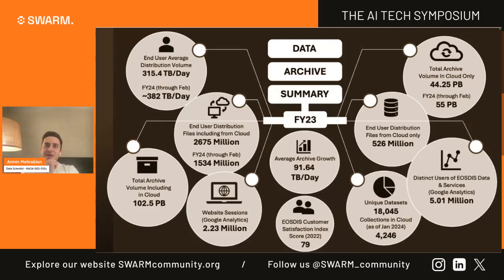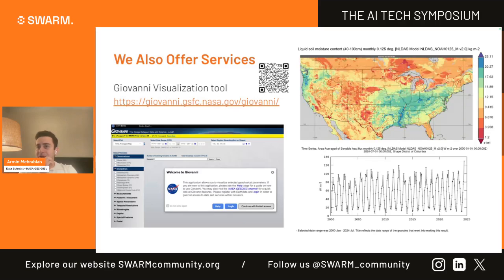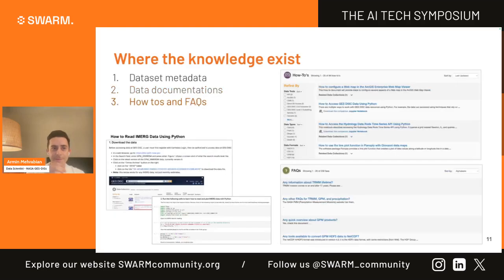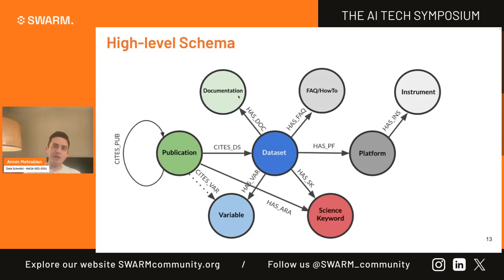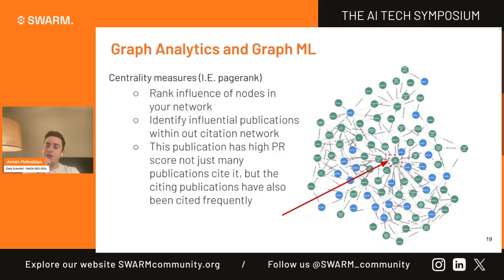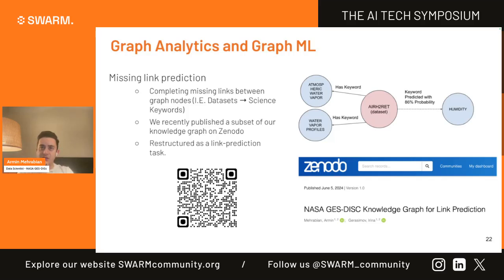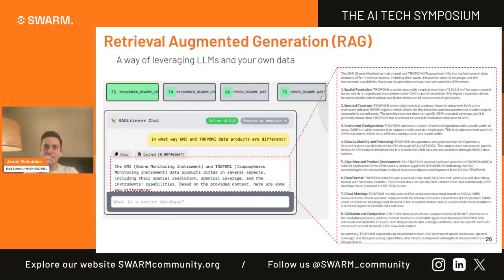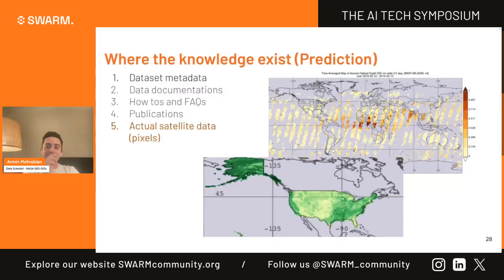Exploring Data Discovery with Knowledge Graphs and Language Models at NASA with Armin Mehrabian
In this presentation, we want to share our AIML efforts at NASA GES-DISC, including our work with knowledge graphs and language models to enhance data and knowledge discovery. We have developed a knowledge graph that links metadata from our satellite dataset collections with the publications that cite our data.

By monitoring various internet sources, we identify new publications that use our datasets and integrate them into our knowledge graph. Additionally, we fine-tune the NASA-IBM trained language model to classify these publications into Applied Research Areas, which we add to our knowledge graph. We are also exploring how language models can extract specific variables used in scientific publications and connect them to our datasets.

Through these efforts, we aim to improve the accessibility and usability of our data for the scientific community.